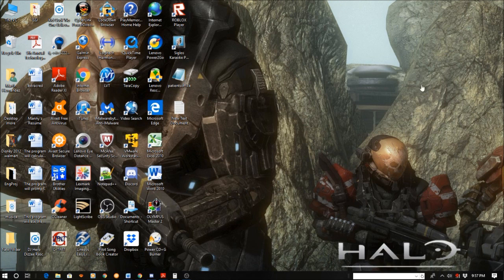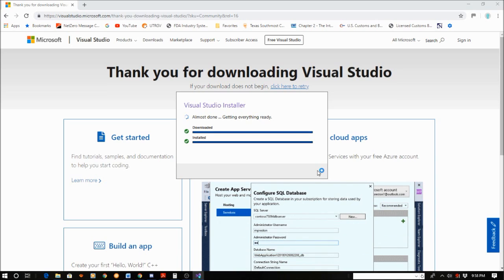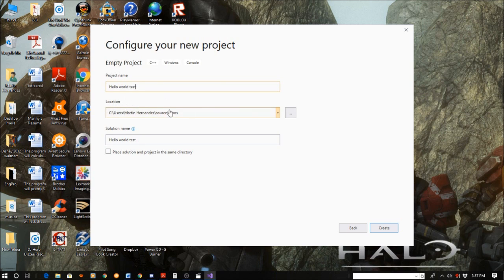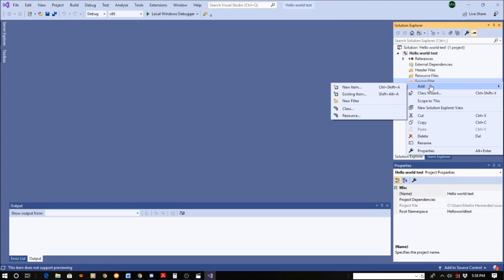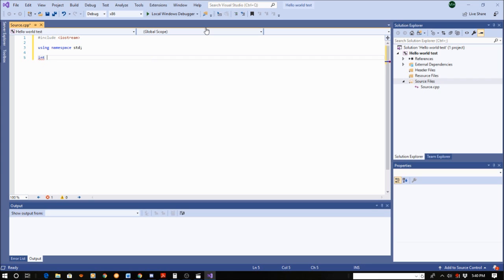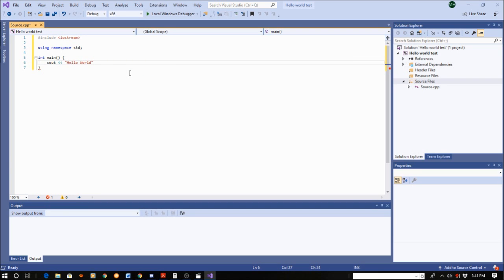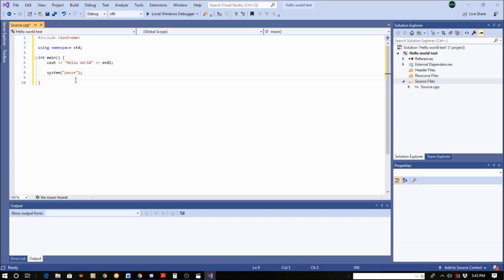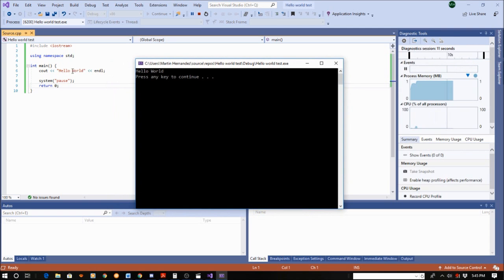How to Display Words to Screen in C++ with Visual Studio